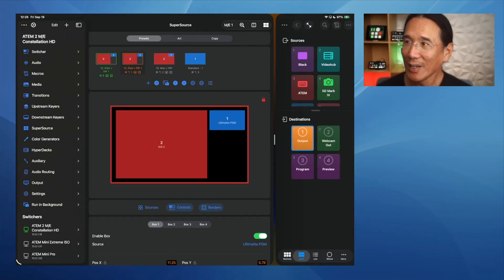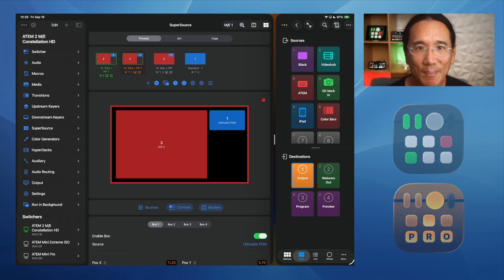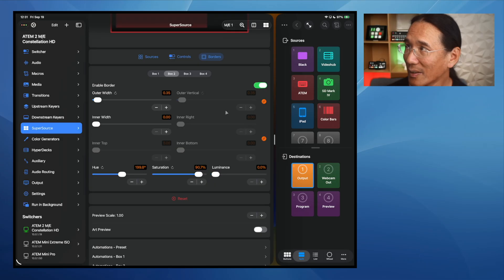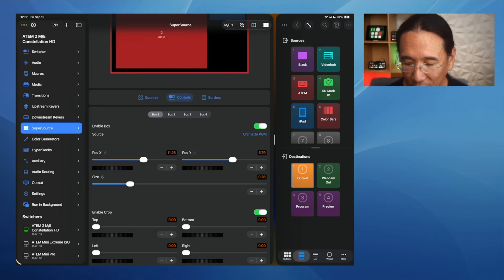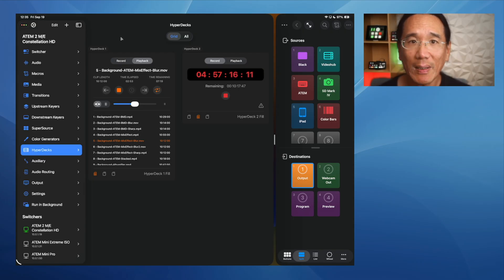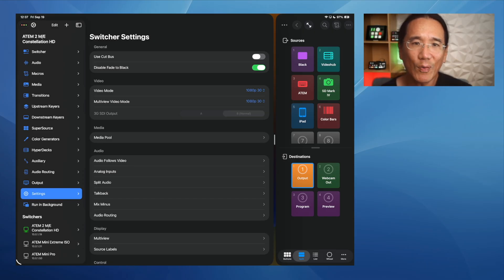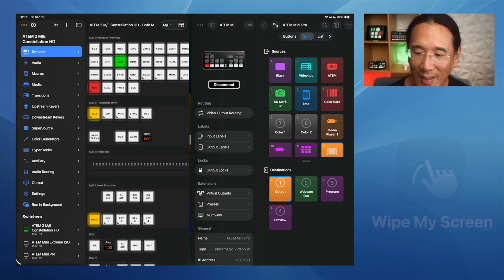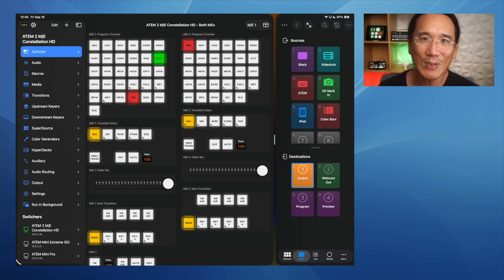MixEffect 2.3.0 brings iOS 26 support and a new numeric textfield editor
Here's what's new, improved, and fixed in MixEffect 2.3.0. This release brings support for iOS 26, iPadOS 26, and macOS 26 Tahoe. A refreshed look with Liquid Glass support, MixEffect 2.3.0 also introduces a new numeric textfield editor so you can more easily alter settings on your ATEM switcher.